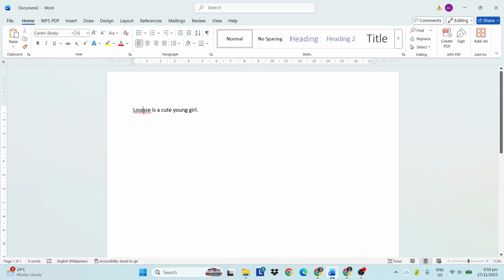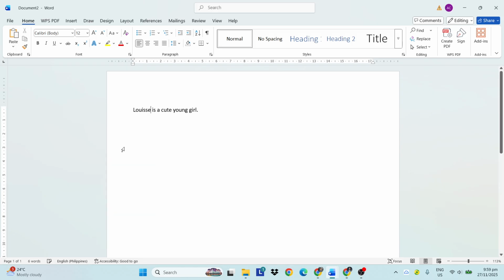How to Add a New Word to Microsoft Word Dictionary - 2025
How To Add A New Word To Microsoft Word Dictionary - 2025 ✍️ Quickly customize your Word dictionary to recognize new words, names, or slang so you never see unnecessary spelling errors again.

Steps
• Open Microsoft Word → Go to File → Options → Proofing.
• Click “Custom Dictionaries” → Select “CUSTOM.DIC” → Click Edit Word List.
• Type the new word → Click Add → Click OK to save changes.
• (Optional) Repeat for multiple words → Close all dialog boxes → Test by typing the new word in a document.

Timestamps
0:00 (How To Add A New Word To Microsoft Word Dictionary - 2025)
0:05 Open Word Options → Proofing
0:15 Access Custom Dictionaries → Edit Word List
0:25 Add New Word → Save Changes
0:40 Test New Word In Document

Helpful Tips: Customize Dictionary For Efficiency, Add Names Or Slang, Save Changes Properly

If you find this video on How To Add A New Word To Microsoft Word Dictionary - 2025 helpful, please consider subscribing to the channel so we can continue to bring you amazing Word tips!